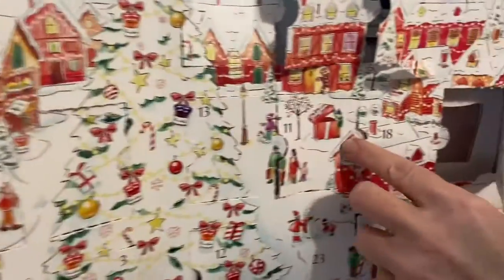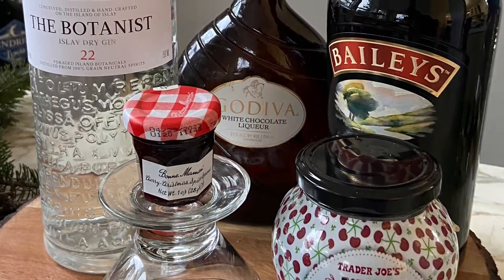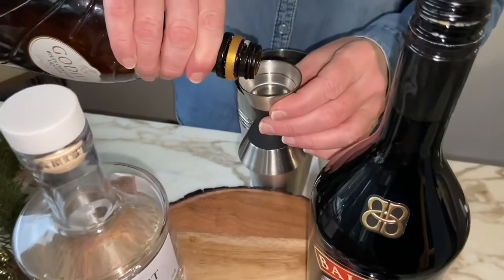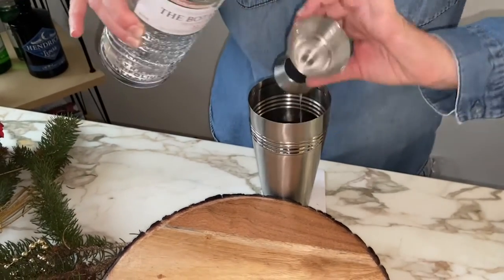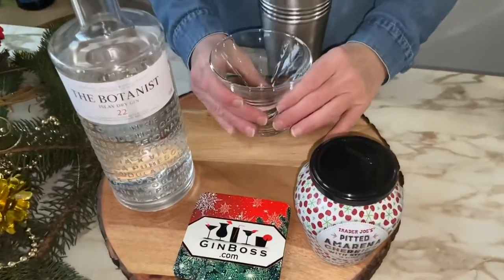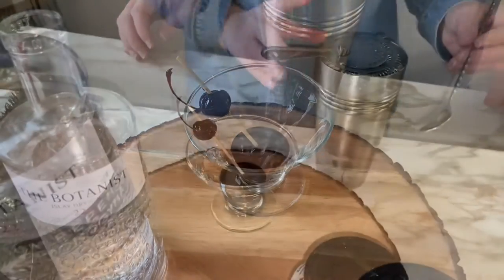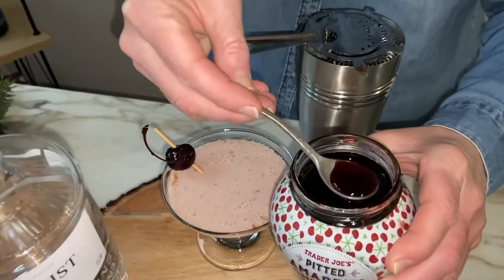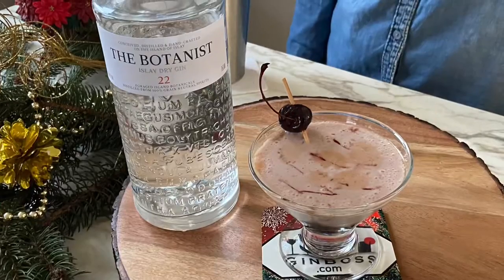Chocolate Cherry Gin Martini - Cocktail Recipe for Chocolate Covered Cherry Lovers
Botanist Gin, Cherry Jam, and Amarena Cherries are the foundation for this delicious Martini.

Every day we open Bonne Maman Advent Calendar.  Then, based on the jam flavor, we match it with a complimentary gin style from our home gin bar.  Then, we make our gin drink for you.

Links to Products We Use - If we use a product and like it, we may earn a fee for linking to it at no cost to you.
Bonne Maman Advent Calendar 2021
Bee Stem Glasses
Bar Spoon

Today’s cocktail features Bonne Maman Cherry Christmas Jam
We knew it would be best with a London Dry, We tested with Tanqueray and The Botanist.  Both were excellent, The Botanist had a slight edge.